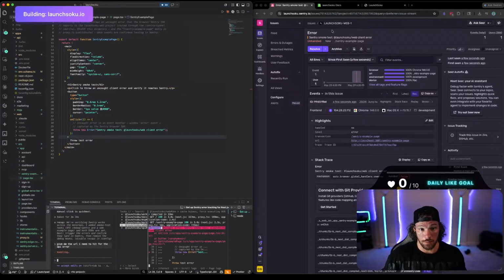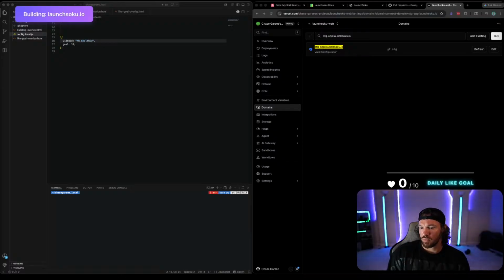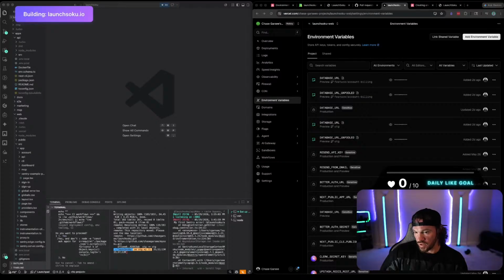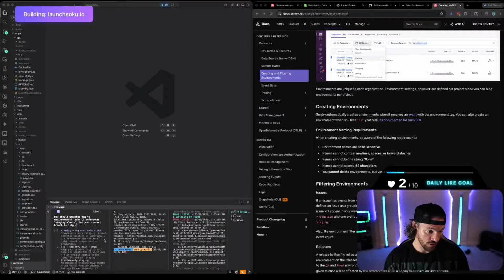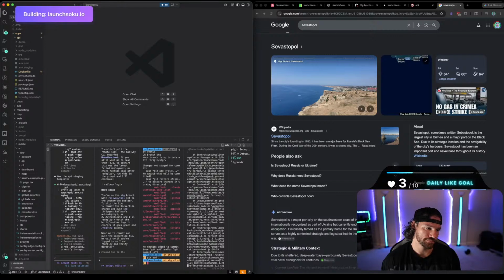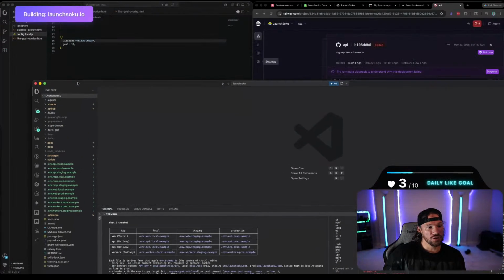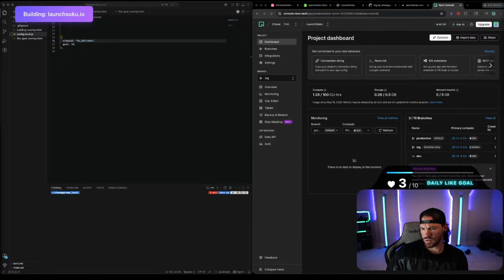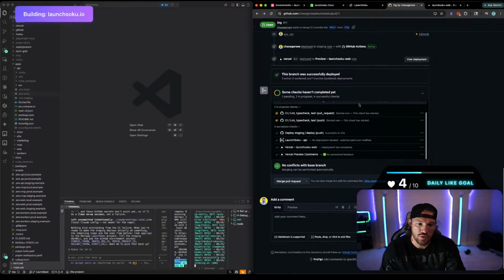Day 16 - Vibing with Opus 4.8